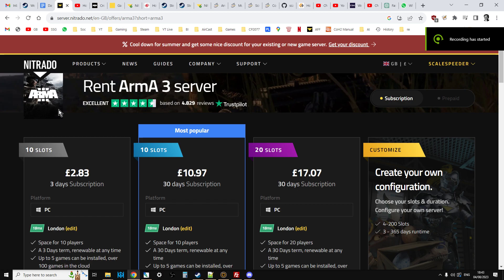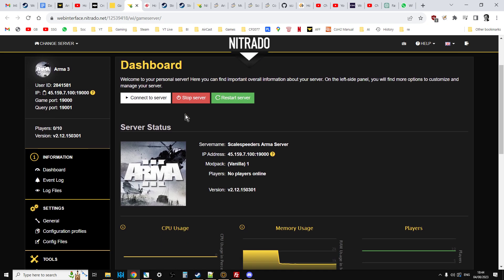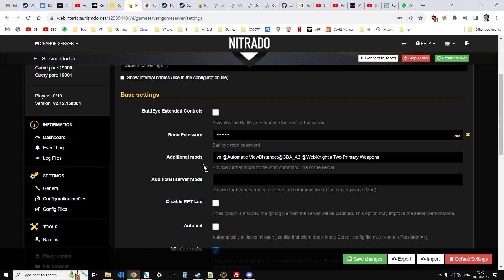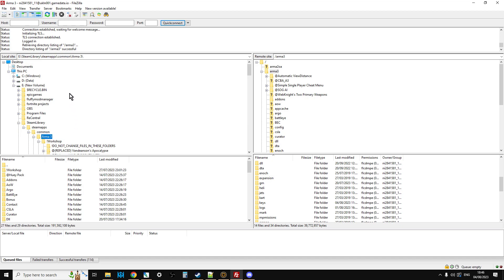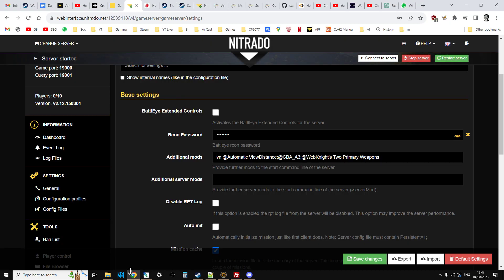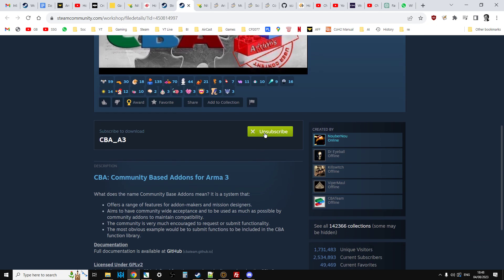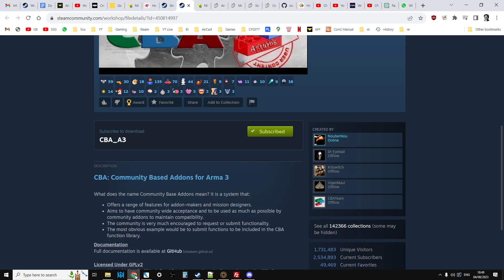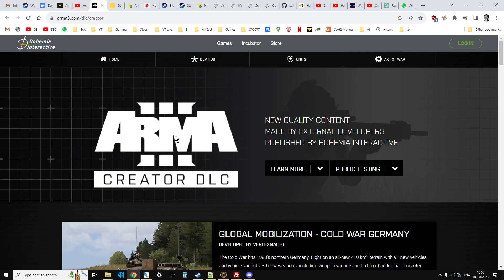How To Install Creator DLC & Mods On Your Nitrado Arma 3 Community Server (Prairie Fire, Spearhead)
In this beginners guide how-to tutorial video, I show you the basics of how to add the Arma 3 cDLC to your Nitrado Private Server - where to get the DLC codes, and where you put them in your server settings.
I also show you how to install the Spearhead 1944 cDLC if it isn't already on your server.
I cover the basic concepts of how to install Steam Mods too, showing you where to add them in the Server Settings, and how to upload them via FTP to your Server, and where to put the Server keys.
Thanks, Rob.